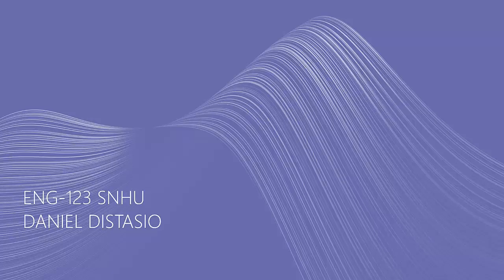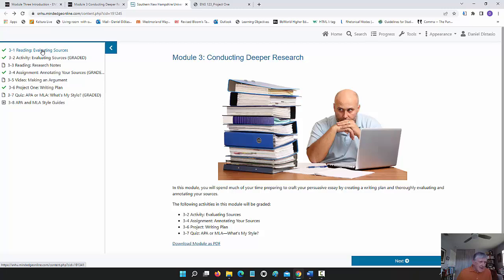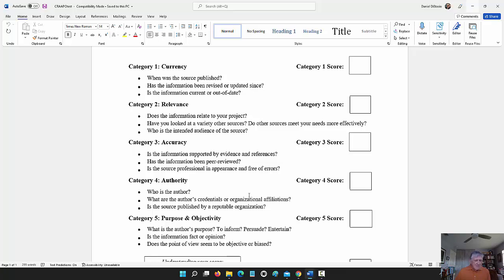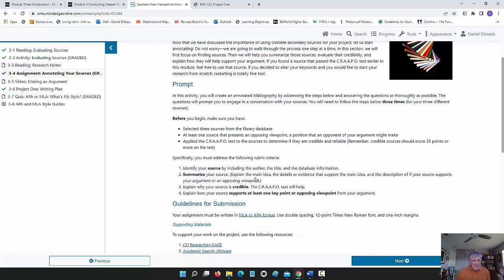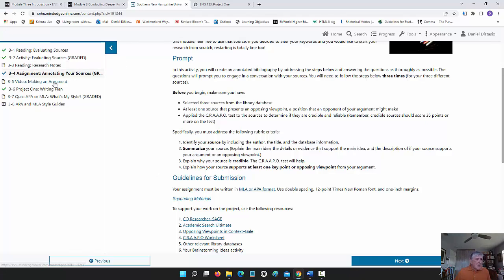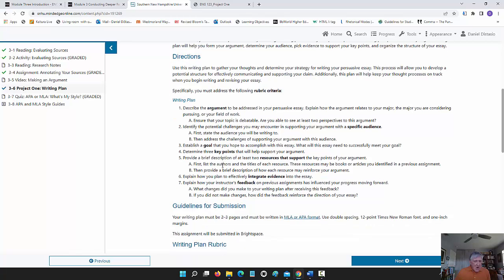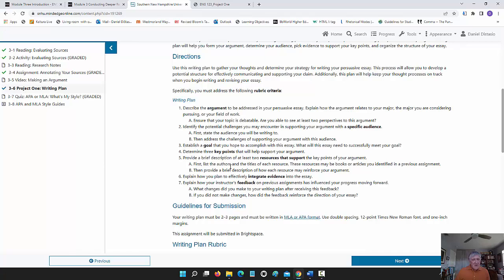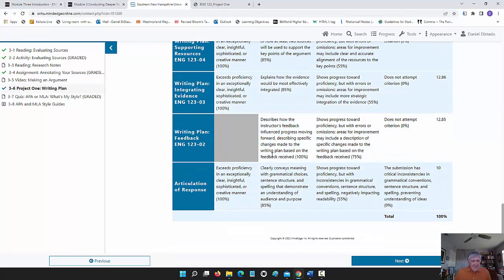Week Three Overview ENG 123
Overview of Week Three: Writin Plan and Annotations, DiStasio